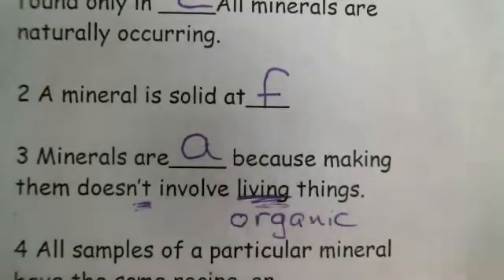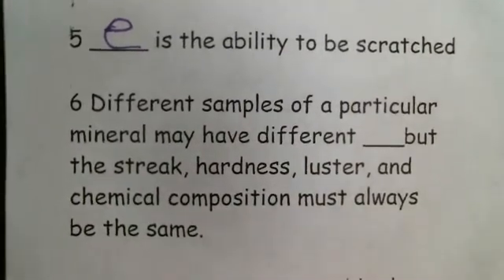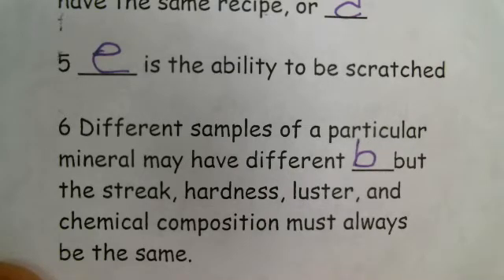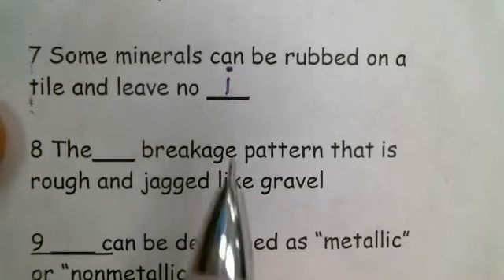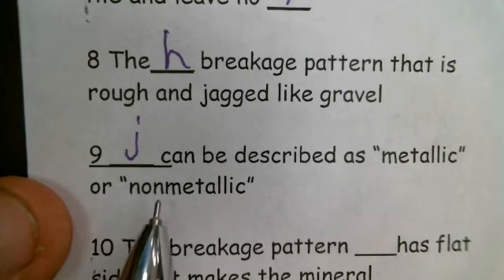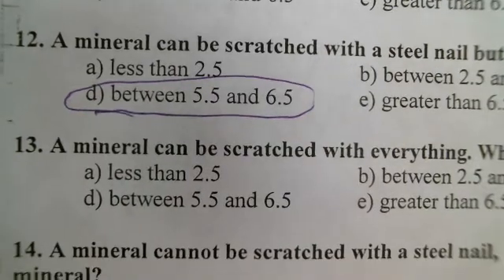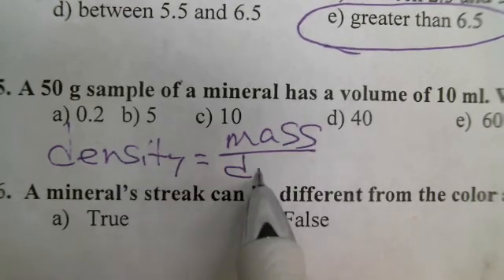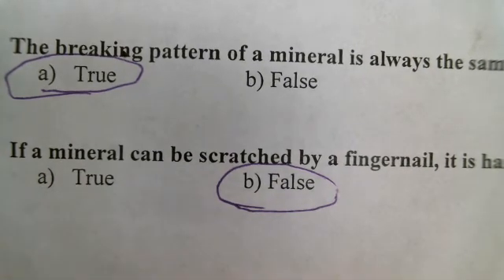bulldog earth science day 55 mineral practice #2